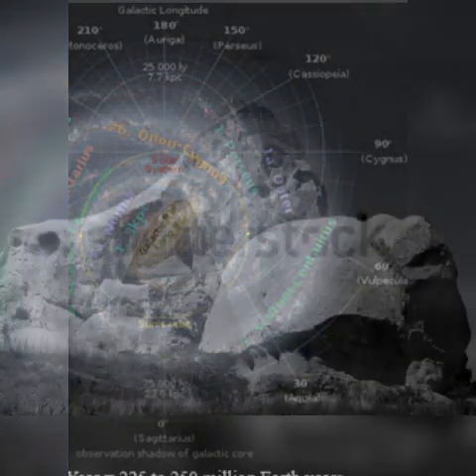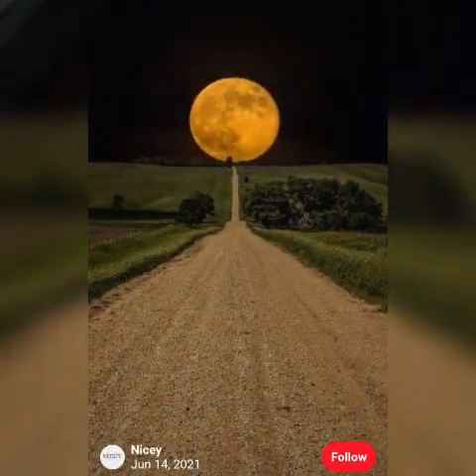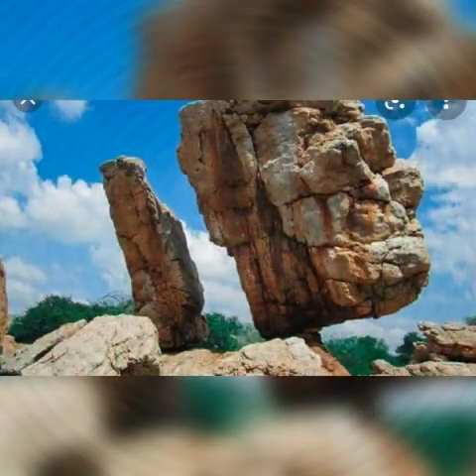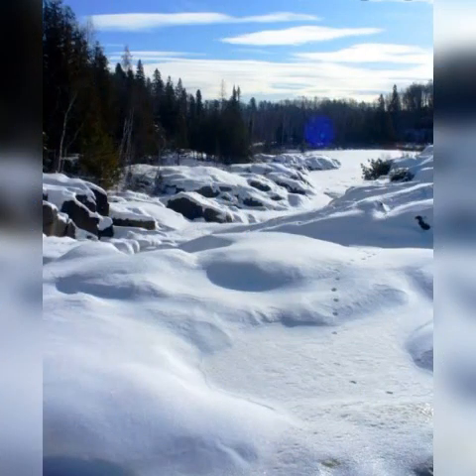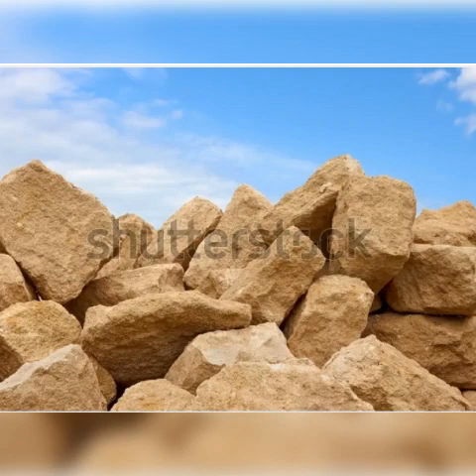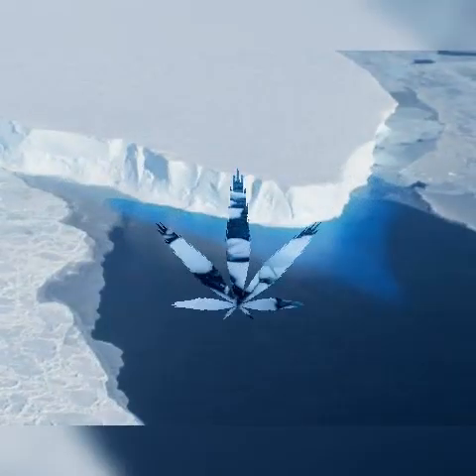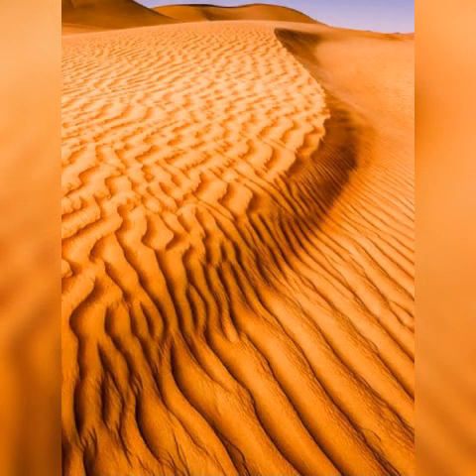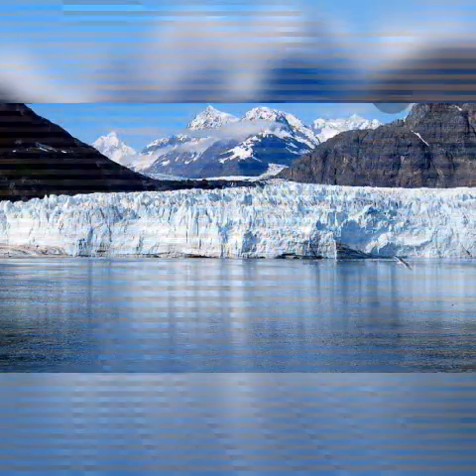CLASS 9 STD SOCIAL SCIENCE EM GEOGRAPHY 2. LITHOSPHERE II EXOGENETIC PROCESSES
Only   for     Education management    full portion      which helpful for students studying in  Government schools  . single video .